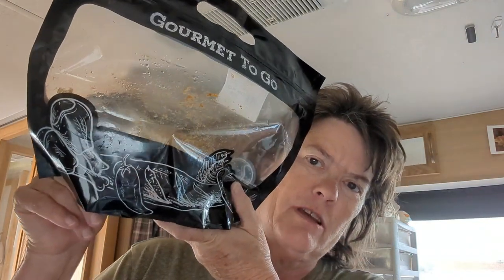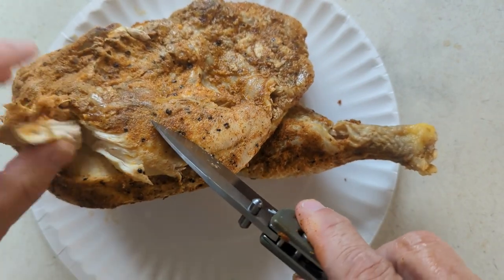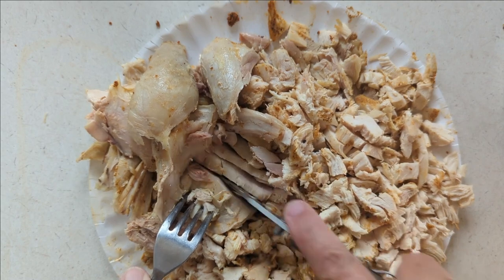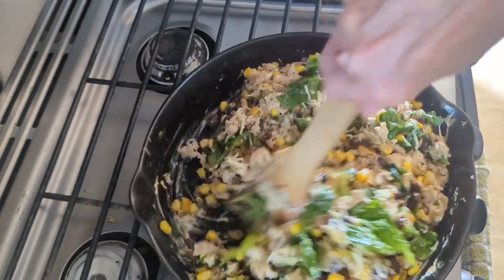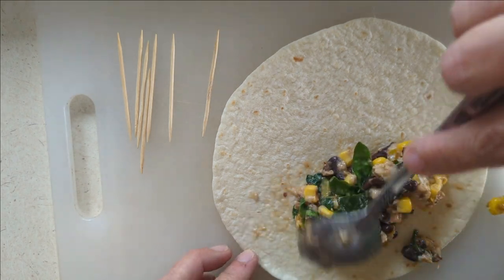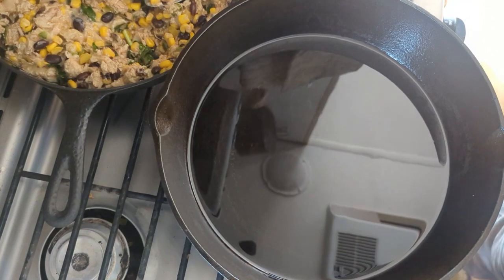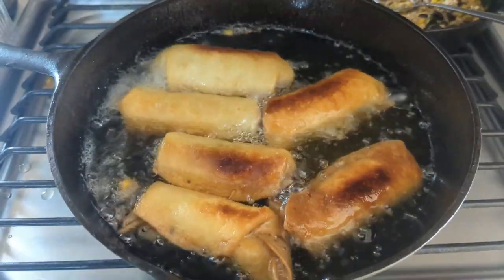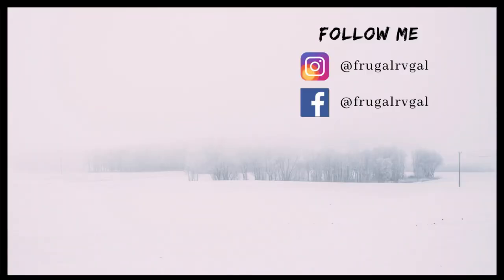How to Make Chili's Southwestern Eggrolls!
I made the Chili's southwestern eggrolls.  They are so delicious!